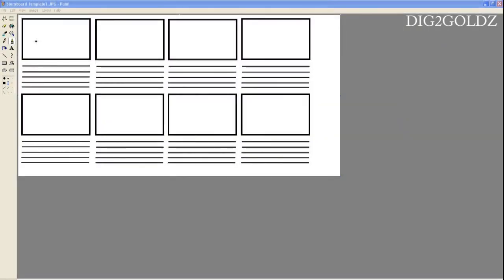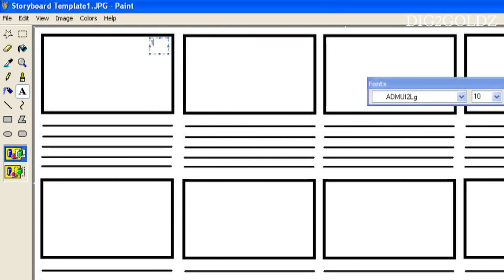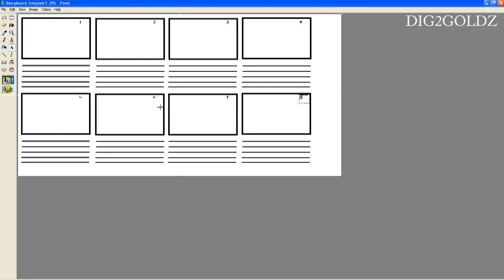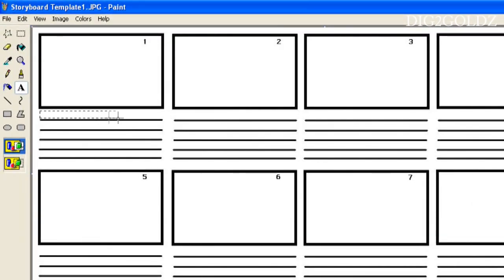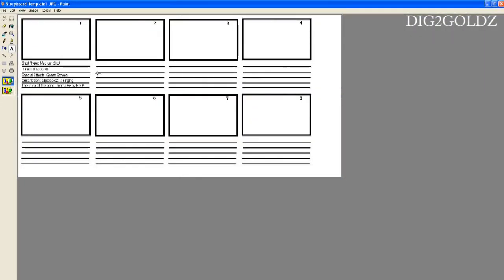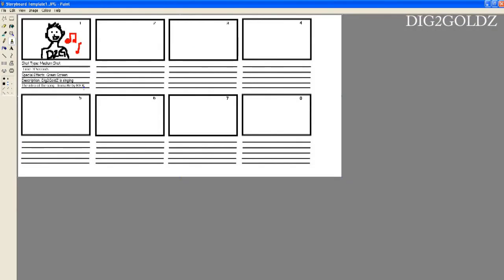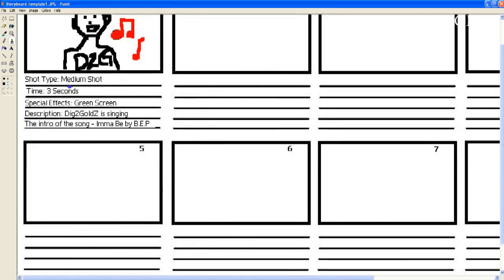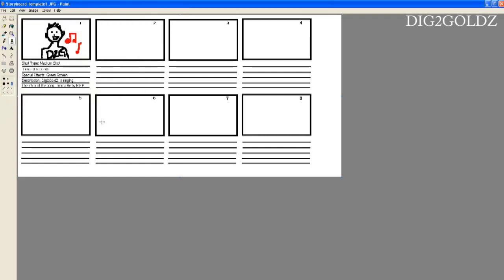How to Create a Storyboard Part 2 [From Scratch!]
Here is how to create your own personal and customizable storyboard for free! [With Microsoft Paint!]

Part 2 will be showing you how to...
- Add in text/dialogue/script/Special Effects
- Import/create pictures
- Add other modifications
- Prining
- Personalization

Background Music Goes to:
Faber Drive - Give Him Up

Screen-Capture:
Camtasia

Any questions? Leave it as a comment.